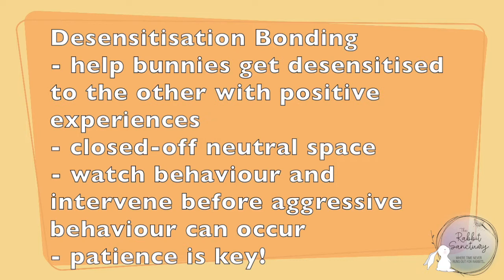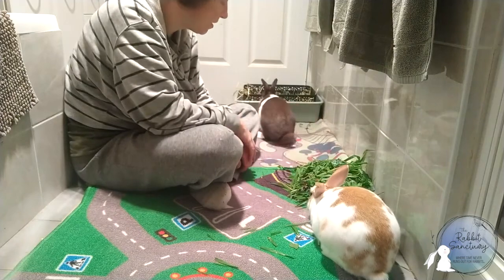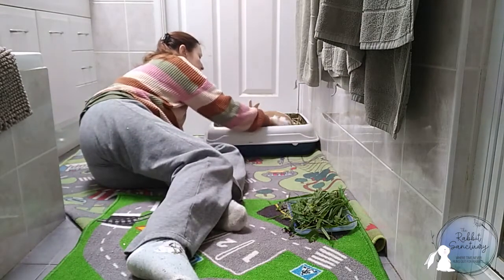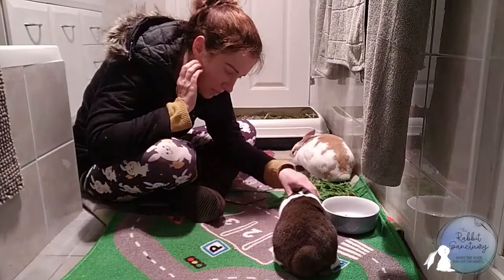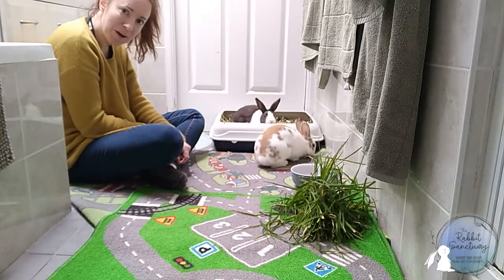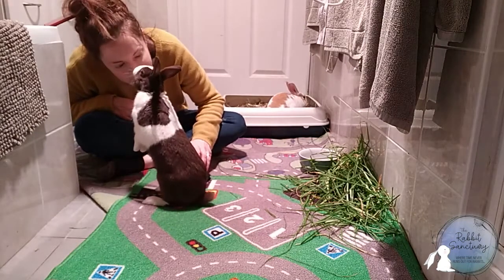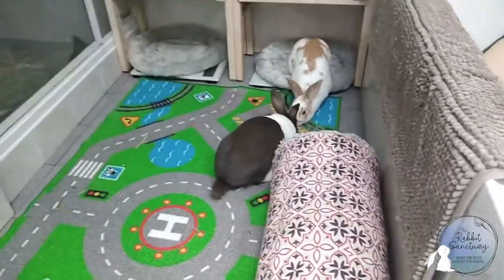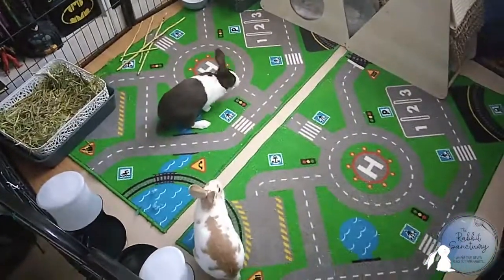Bonding Rabbits STRESS FREE In A Week Using Desensitisation Method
Lorina demonstrates how she bonds her two rabbits Ella and Charlie using the Desensitisation Method. She runs the sessions in her bathroom - a neutral space, which allows the bunnies room to run around and interact. In the room, she sets up a litter tray, hay and grass to encourage the bunnies to feed together which is a positive bonding experience. She acts as a chaperone for the bunnies, watching their behaviour carefully and intervening with pats and pressure on the head before any negative behaviour can occur. Lorina watches for a tail up which is a sign of territorial behaviour.

Ultimately, Lorina wants the rabbits to be able to groom each other and to encourage this, she puts both of their heads together and pets them at the same time. This effectively tricks the bunnies into believing that the other bunny is grooming them. One of Lorina's bonding tricks is to put a bit of banana on the rabbits' heads to encourage them to lick each other.

When the bunnies get comfortable in the neutral space and are no longer aggressive towards each other, Lorina then moves them back into their pens without a divider so they can explore each other's spaces, making sure to supervise them.

Lorina notes that bonding is a boring job and requires lots of patience. But all the time you are spending with them also desensitises and bonds the bunnies with you! After running the sessions for a couple of hours a day, Ella and Charlie are newly bonded in a week.

00:00 Intro
00:51 Bonding Day 1 - Letting bunnies explore
08:22 Bonding Day 2 Session 1 - Repositioning heads
13:58 Bonding Day 2 Session 2
14:16 How to pick up your rabbit
15:15 Rabbit behaviour
20:03 Bonding Day 3 Session 1 - Banana grooming trick
23:47 Bonding Day 3 Session 2 - Using cuddles to distract
29:29 Bonding Day 4
31:10 Bonding Day 5 - Sharing a pen
33:15 Bonding Day 6 - Bonded!